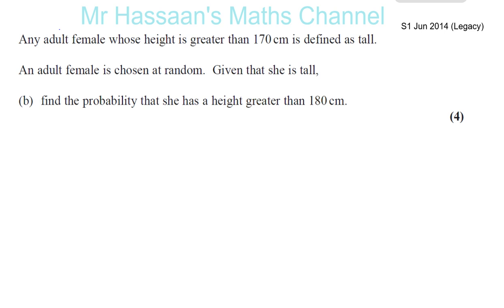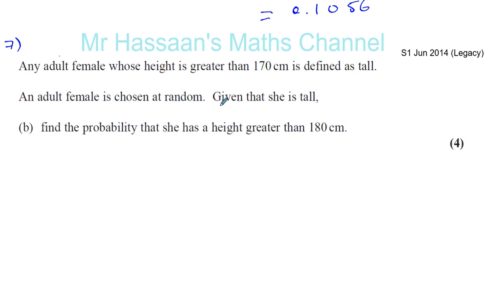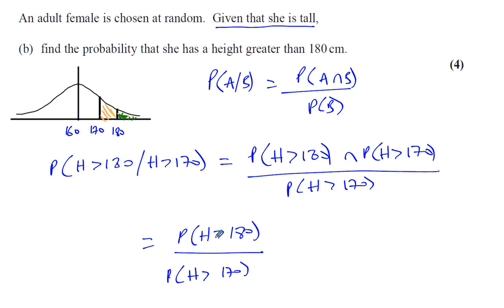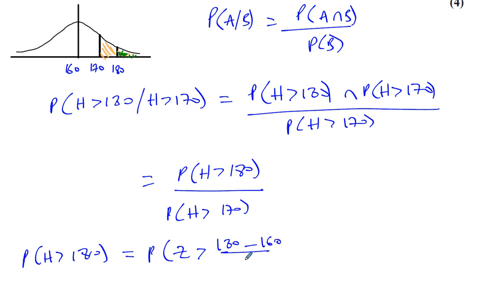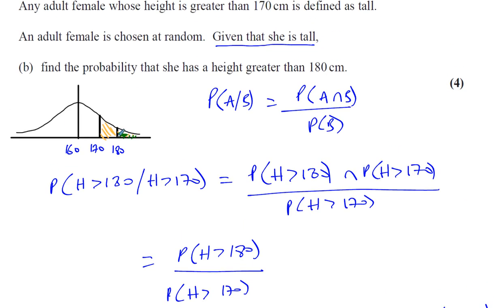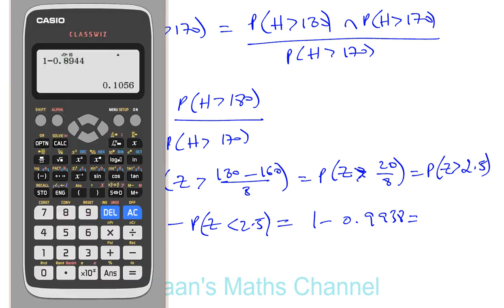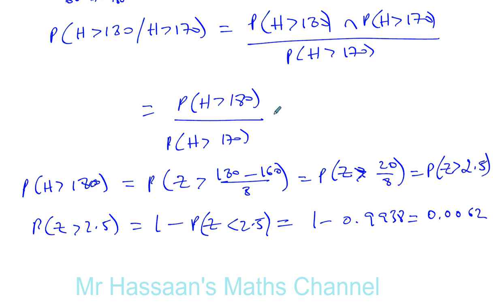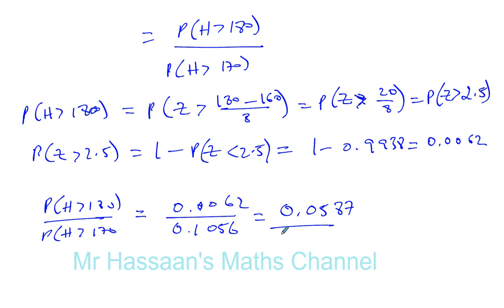EDEXCEL LEGACY S1 JUNE 2014 Q7b c Normal Distribution